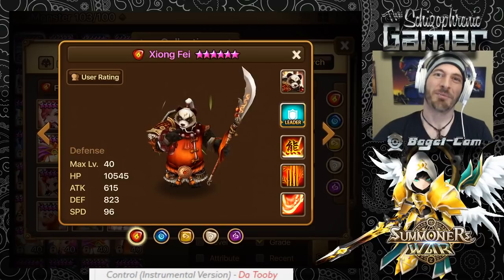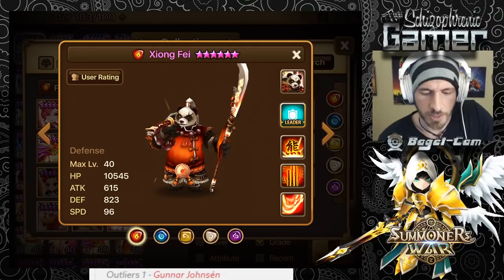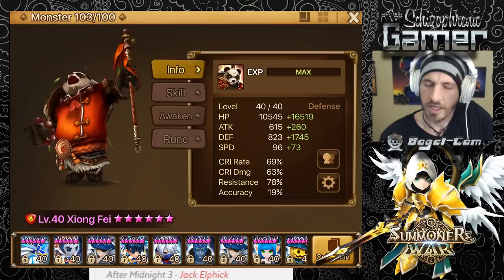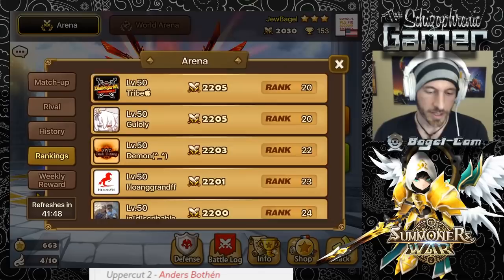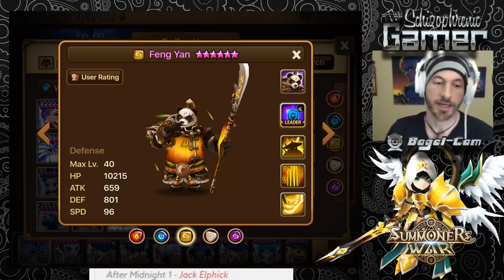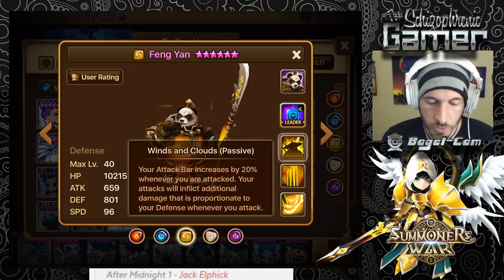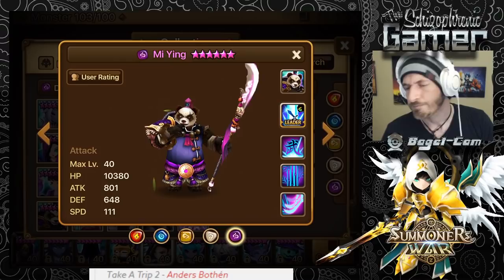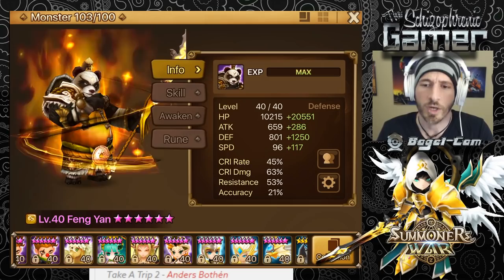SUMMONERS WAR : How to Rune PANDA WARRIOR (Xiong Fei, Mo Long, Feng Yan, Mi Ying, Tian Lang)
Today we talk about how to rune & where to use the Panda Warriors, Xiong Fei, Mo Long, Feng Yan, Tian Lang, and Mi Ying